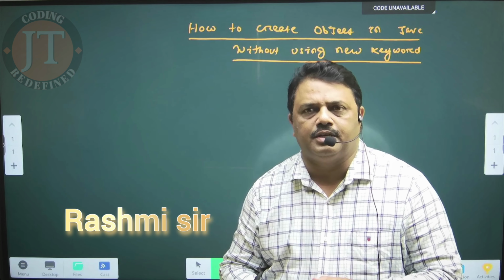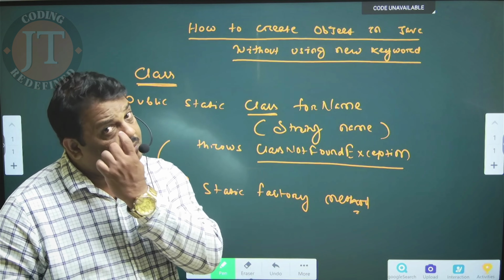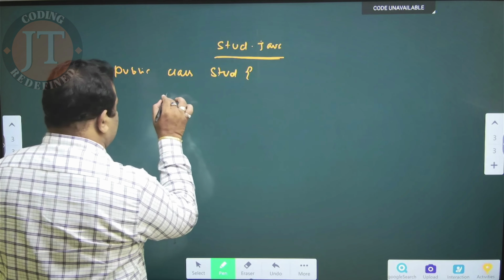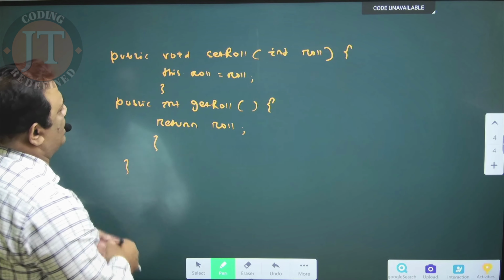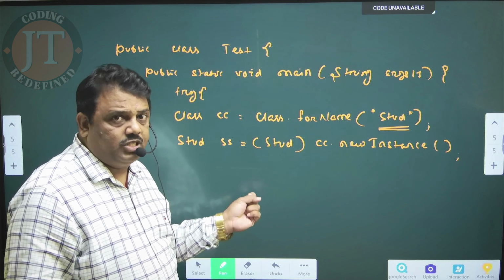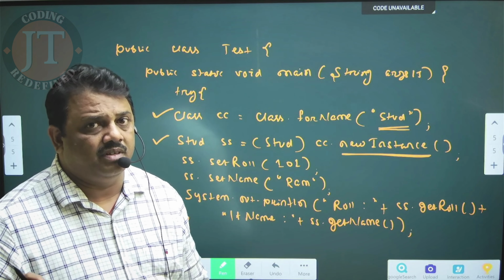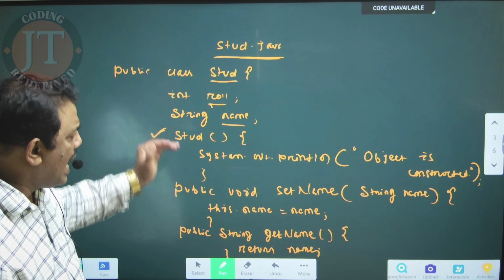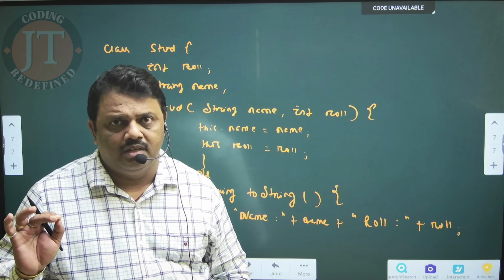java.magic(): The Secret to Creating Objects without new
In this tutorial, we will explore a clever technique to create objects in Java without using the 'new' keyword. We will delve into the concept of reflection and demonstrate how to dynamically instantiate objects using the Class.newInstance() method. By leveraging this approach, you can gain a deeper understanding of the inner workings of Java's object creation process, allowing for more flexible and dynamic coding practices.